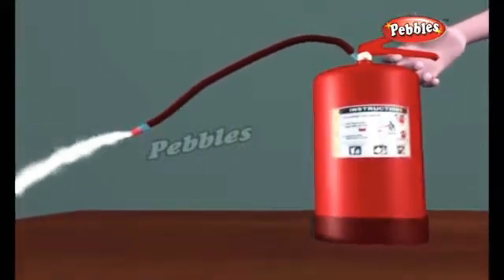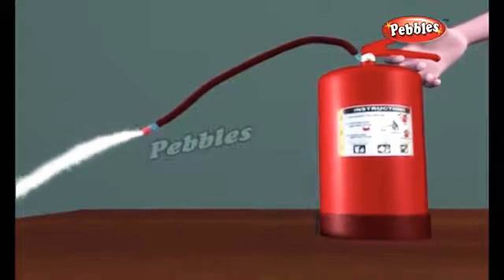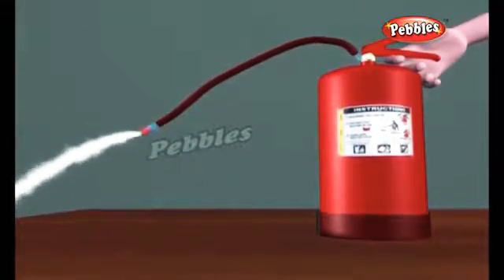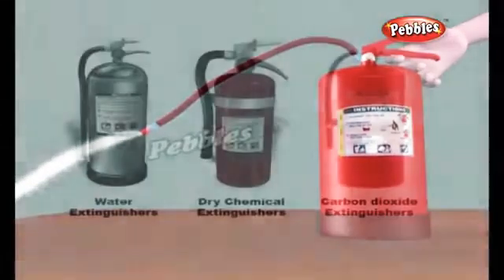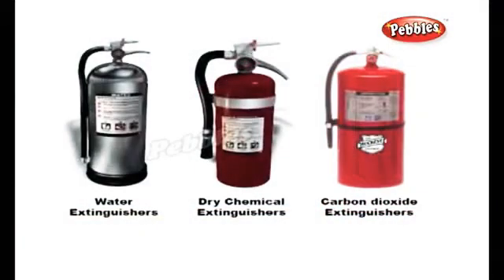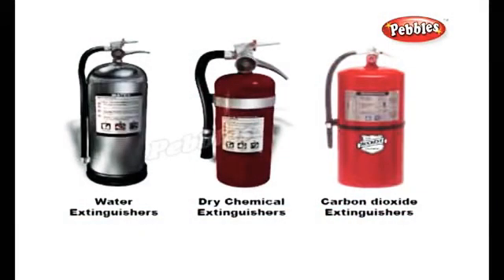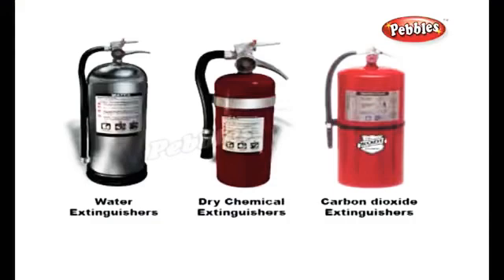FIRE EXTINGUISHER WORKING METHOD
Water extinguishers work by removing heat from the fire. Dry chemical extinguishers are tanks of foam or dry powder with compressed nitrogen as the propellant. They work by smothering the fire: when you put a layer of powder or foam on the fire, you cut the fuel off from the oxygen around it, and the fire goes out.